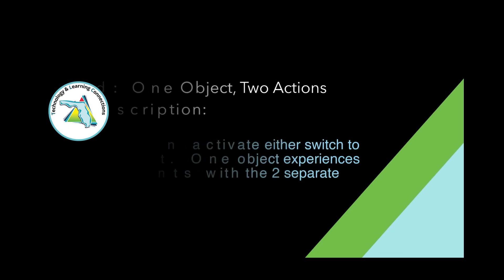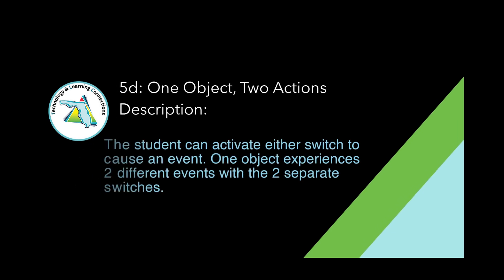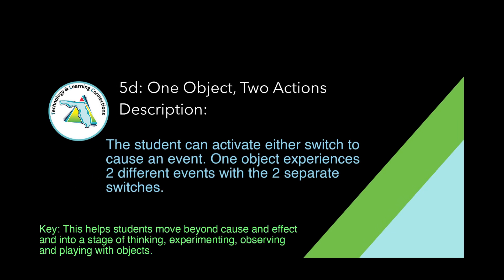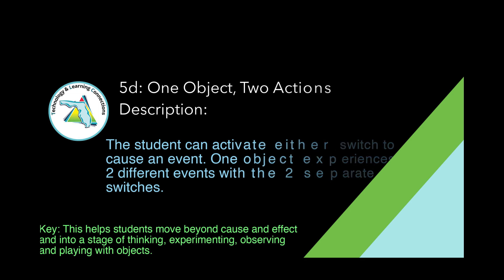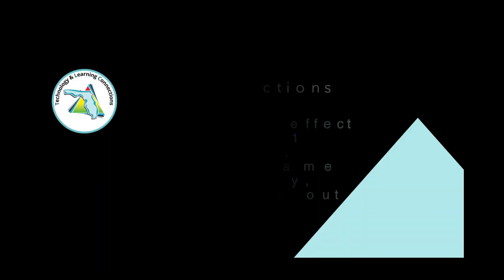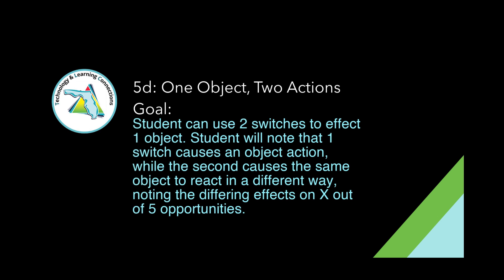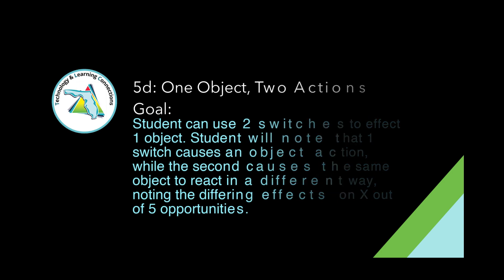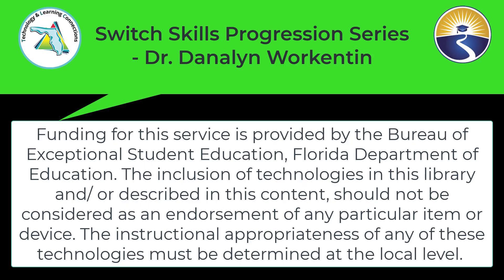5d One Object, Two Actions: Advanced Remote Control Car